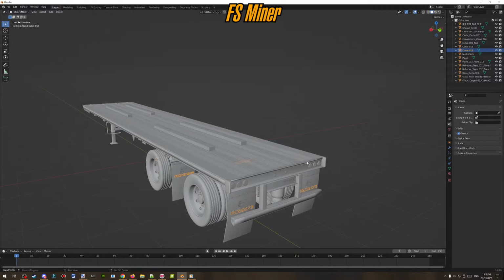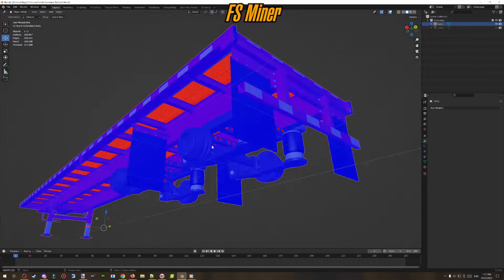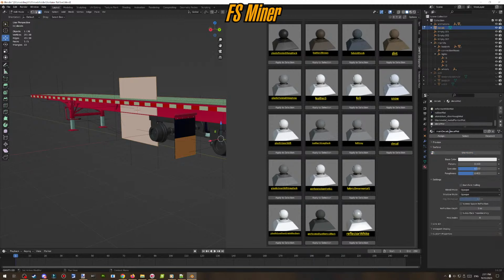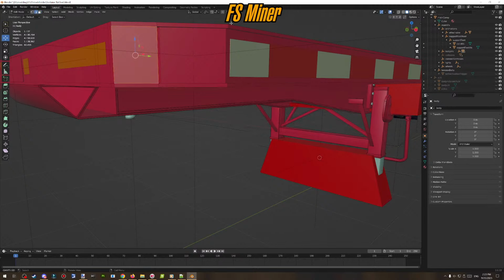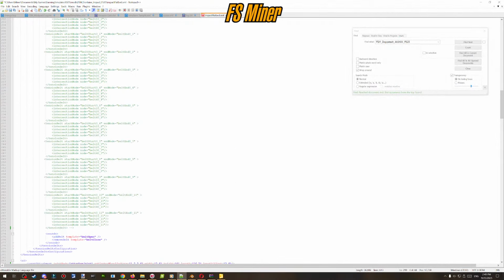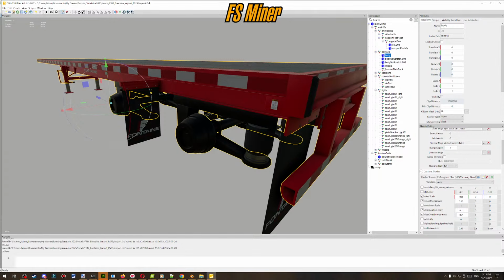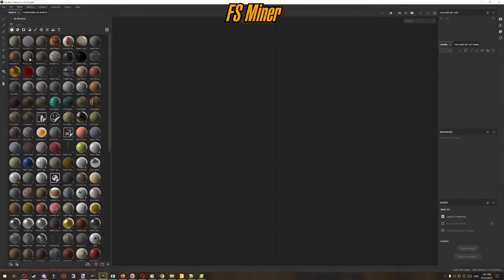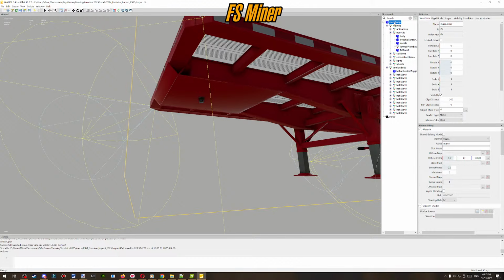🔴LIVE MODDING 🚧 FULL PROGRESS FOR FS25 🚧 FARMING SIMULATOR 25 MODS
👋-WELCOME-👷‍♂️
Hello Friends!

🔵🛒-SUPPORT AREA-🕹🔵

 🔴-ROAD CLOSED-⛔🚧👋👋🔴

Farming Simulator 25 Mods